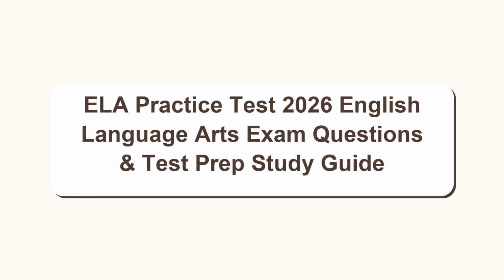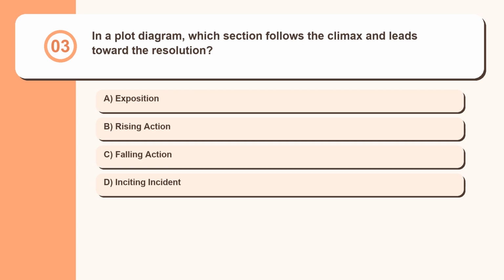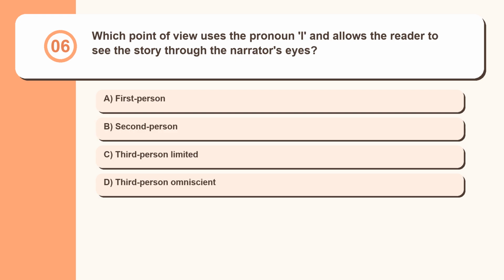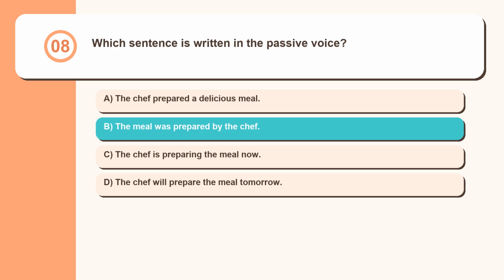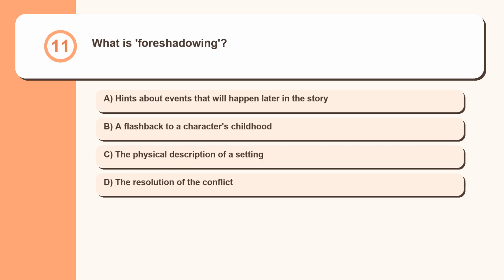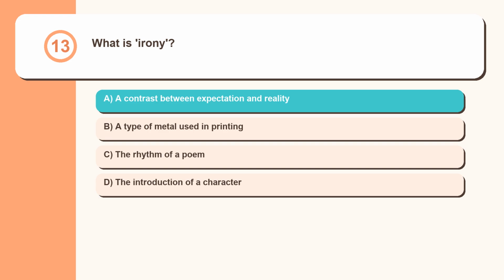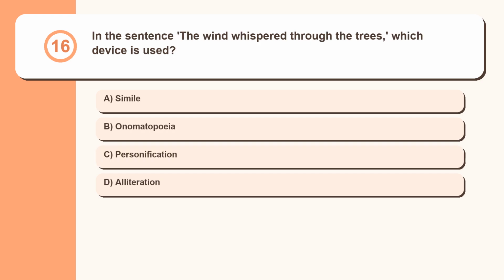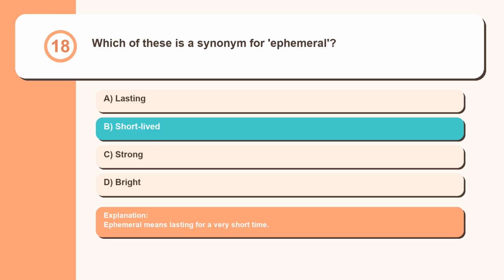ELA Practice Test 2026 | English Language Arts Exam Questions & Study Guide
Get the quizzes, packages, and cheat sheets you need to study with confidence Master the essential skills and strategies needed to excel on the 2026 ELA exam with this comprehensive walk-through of the latest practice test questions and passage analysis. This guide simplifies complex literary concepts and evidence-based writing requirements to ensure you are fully prepared for every section of the English Language Arts assessment.

What you’ll learn:
✅ Proven techniques for analyzing complex informational texts and identifying primary rhetorical devices.
✅ Step-by-step strategies for drafting high-scoring argumentative and informative-explanatory extended responses.
✅ Critical vocabulary and grammar conventions including Greek and Latin roots and sentence structure.
✅ Methods for citing textual evidence accurately to support inferences in both literary and non-fiction passages.

Strengthen your reading comprehension and writing proficiency to achieve a top-tier score on your standardized ELA assessment.

✔️ Middle and high school students preparing for state-mandated 2026 English Language Arts examinations.
✔️ Educators and tutors seeking updated ELA practice materials and effective test-taking strategies for their students.
✔️ Parents looking for reliable study guides to support their child’s literacy development and exam readiness.
✔️ Adult learners and GED candidates needing a refresher on standard English conventions and literary analysis.

2026 ELA practice test English Language Arts exam questions, how to pass the ELA state exam 2026, evidence-based writing prompt strategies for students, high school ELA reading comprehension tips and tricks, Common Core ELA standards 2026 study guide, middle school ELA test prep practice questions, ELA grammar and vocabulary mastery for standardized tests, interpreting informational texts for state exams, literary analysis techniques for competitive testing, standardized English Language Arts test preparation resources.

analyzing rhetorical features in 2026 ELA passages, mastering standard English grammar conventions for exams, effective citation of textual evidence in ELA essays, improving reading stamina for long-form ELA assessments, understanding Greek and Latin roots for vocabulary growth, building knowledge through content-rich non-fiction reading, success strategies for ELA performance-based tasks, comparing multiple passages in ELA constructed responses, identifying figurative language in literary test questions, comprehensive ELA study guide for 2026 state testing.